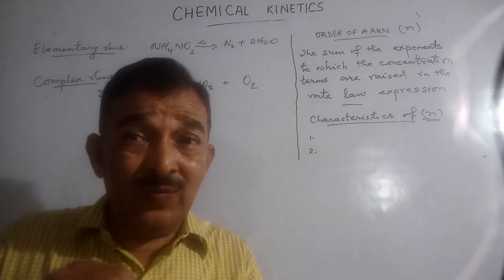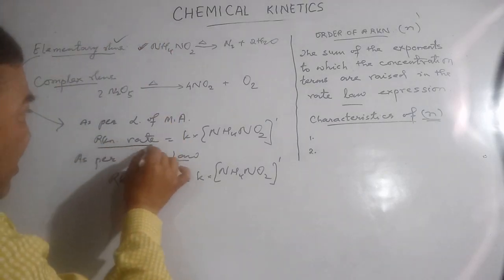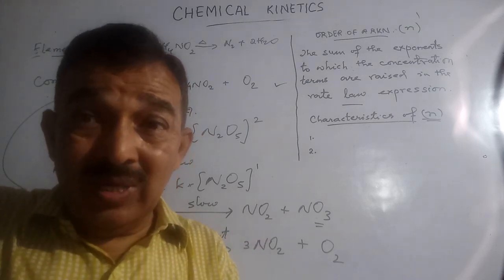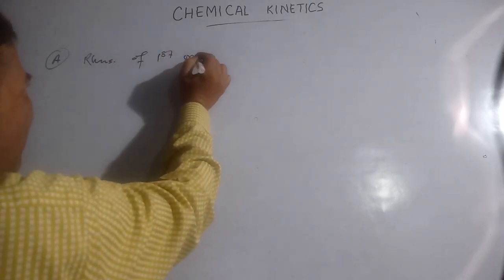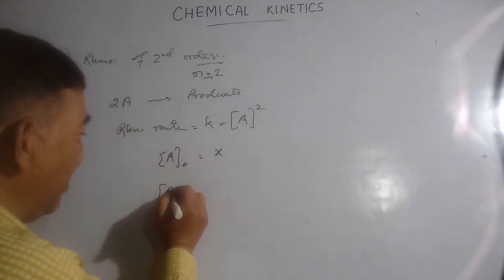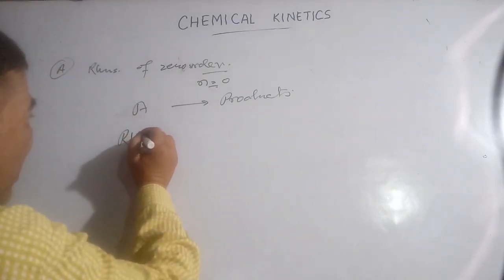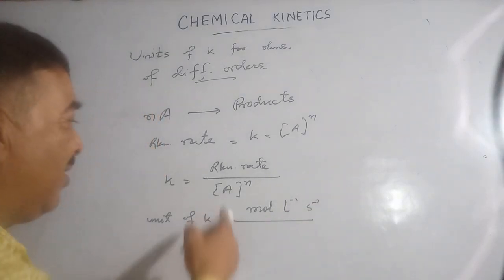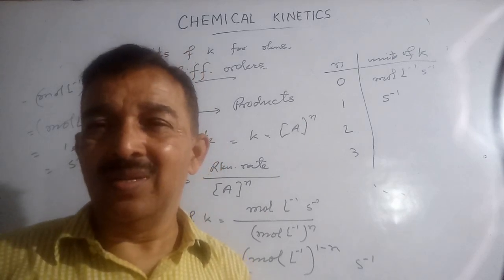Chemical kinetics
Order of a reaction